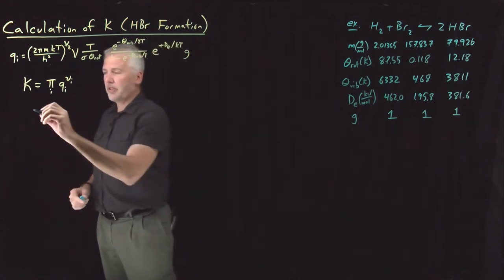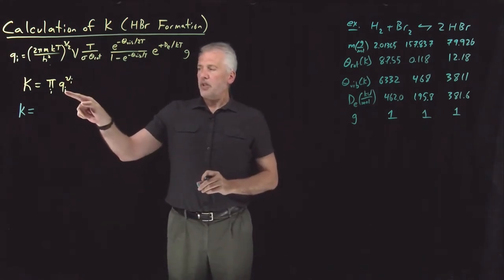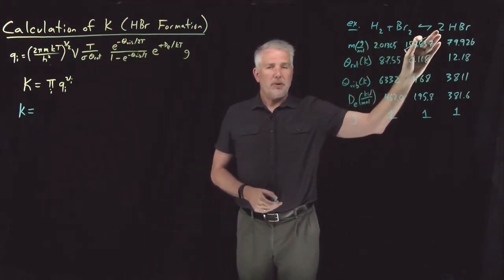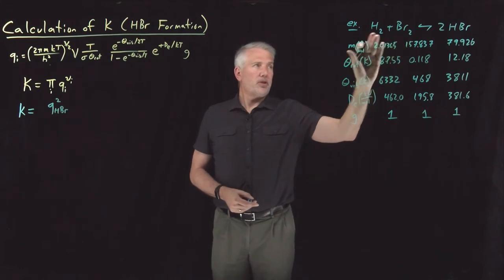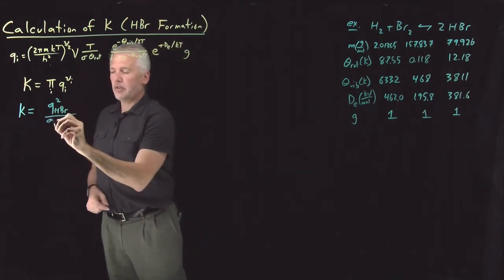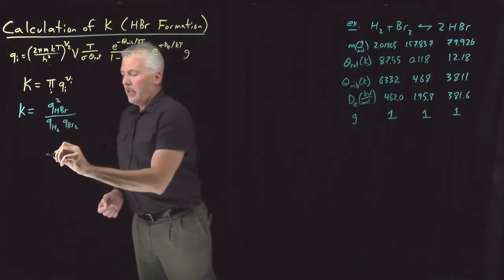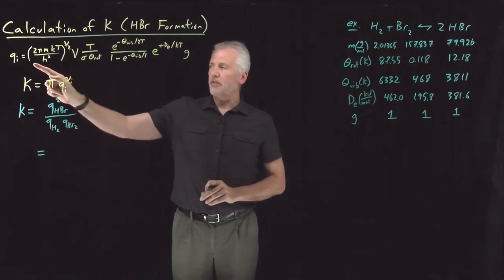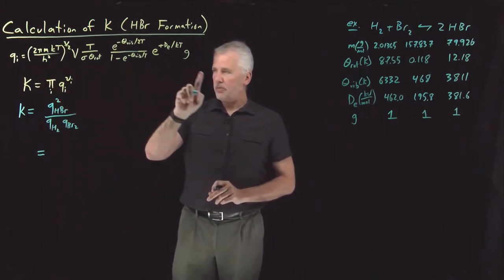Calculation of K (HBr Formation)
For a gas-phase reaction involving diatomic molecules, the equilibrium constant can be written as a product of the partition functions for each molecule in the reaction.